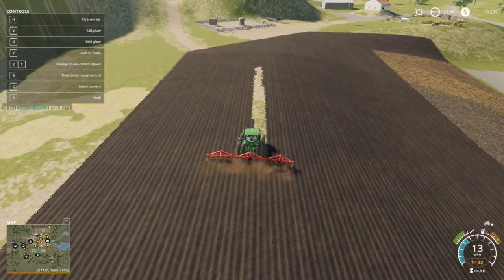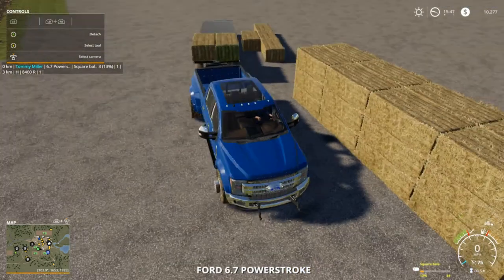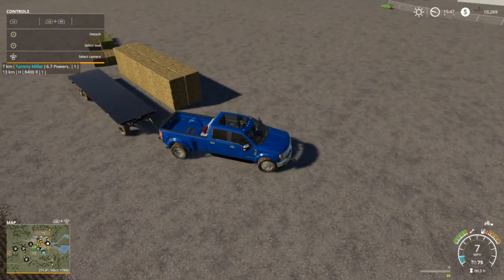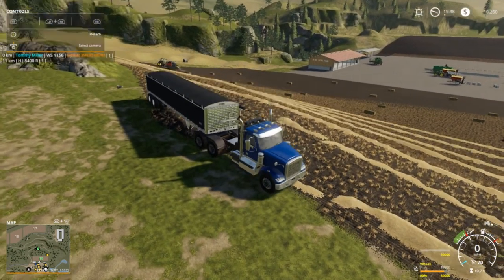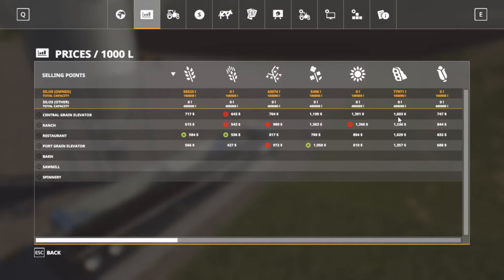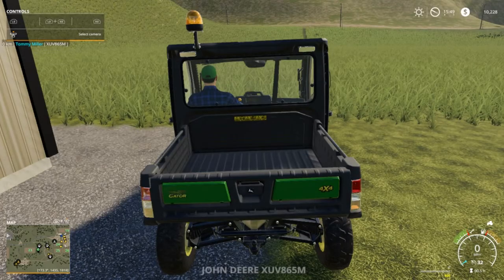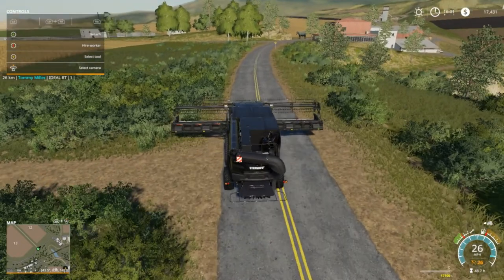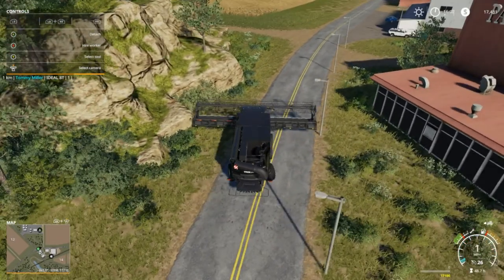Let's Play Farming Simulator 19, Ravenport Ep 31, With Mr Blue!!